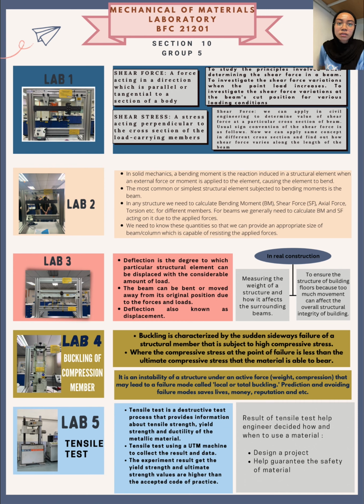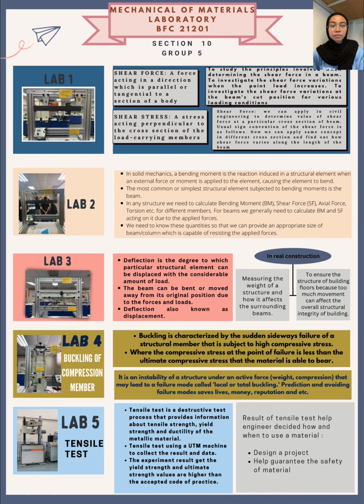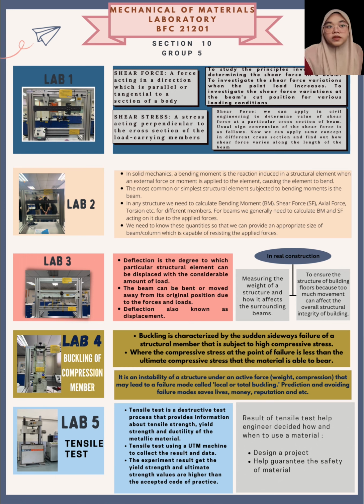BFC 21201 - MECHANIC OF MATERIALS LABORATORY